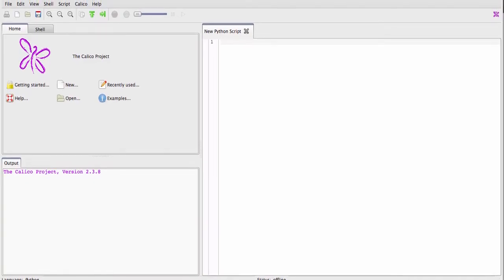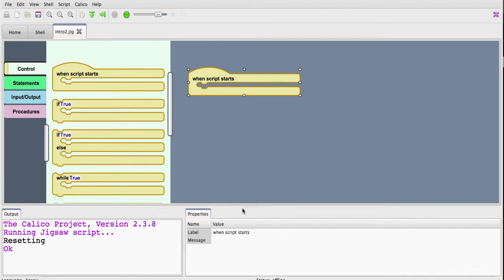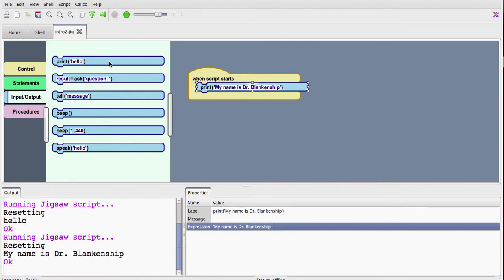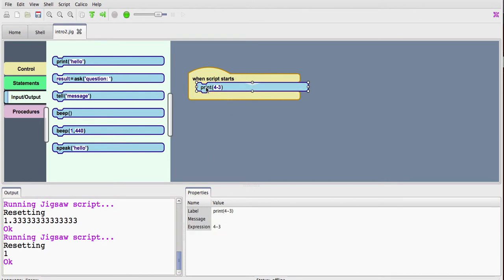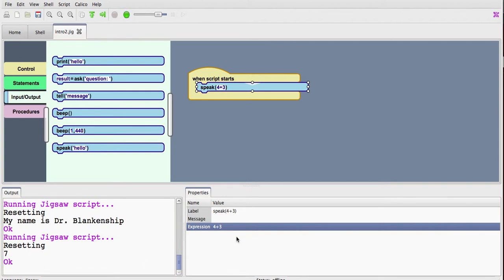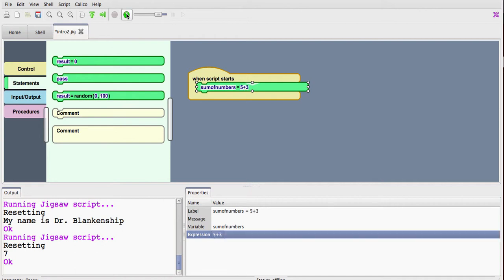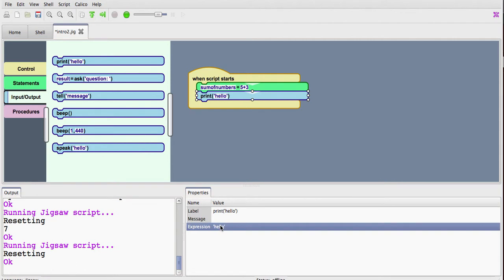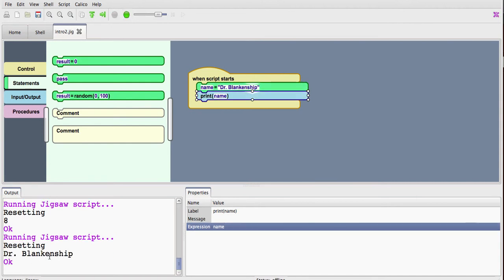Introduction to Jigsaw